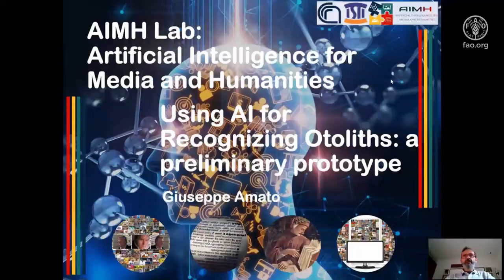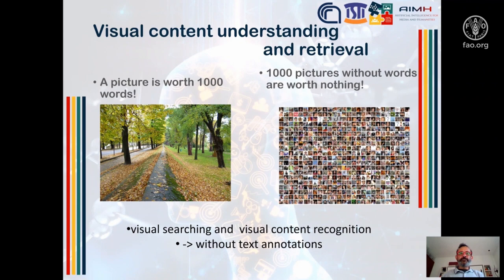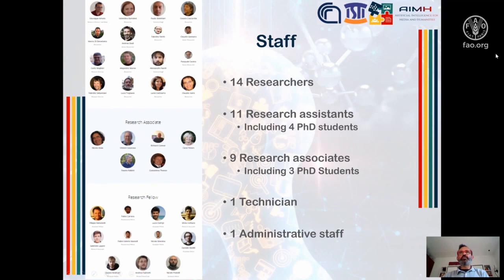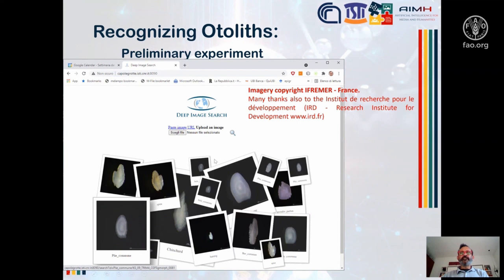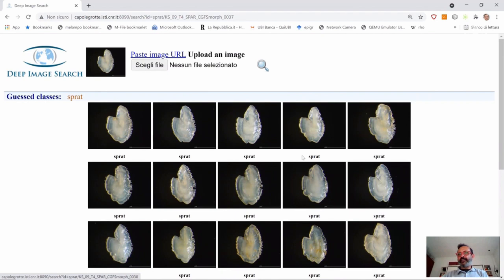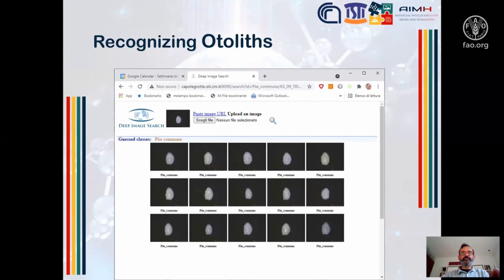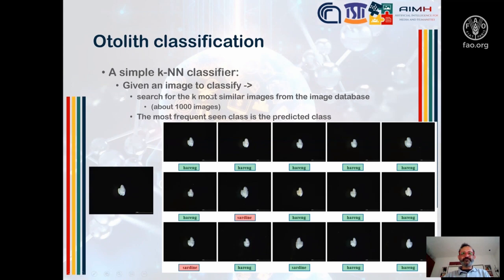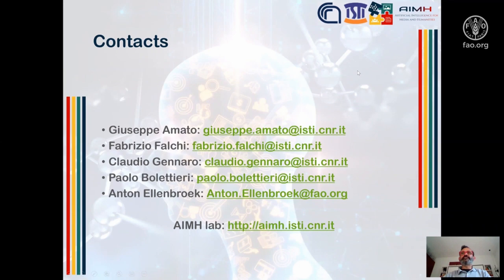AI4DBP - Using AI for recognizing otoliths: a preliminary prototype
An introduction to the prototype model for visual recognition of otoliths from fish species, presented by Dr Giuseppe Amato of the Artificial Intelligence for Media and Humanities (AIMH) lab, Institute of Information Science and Technologies CNR (ISTI-CNR).